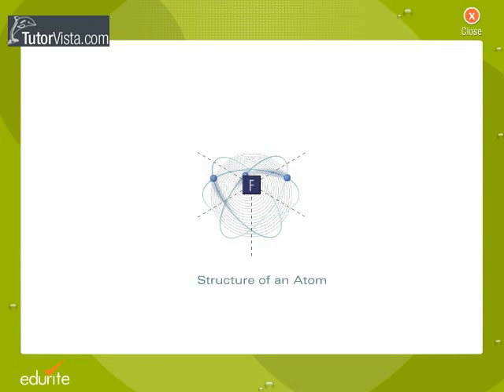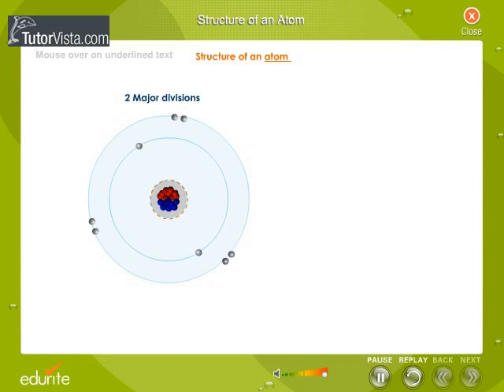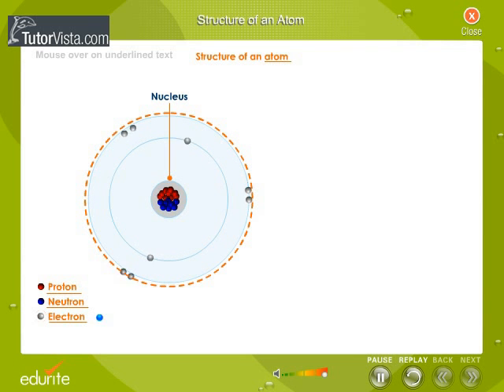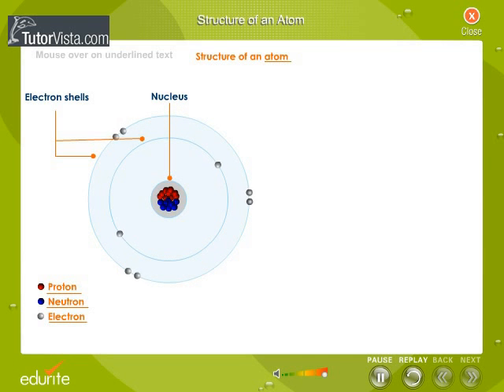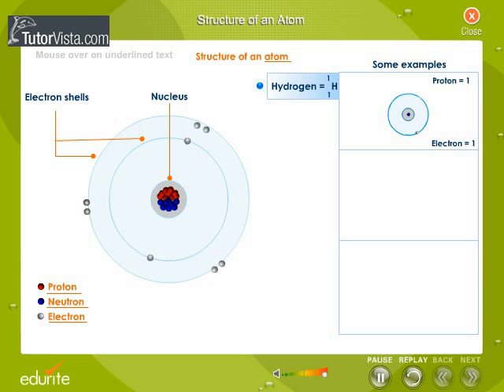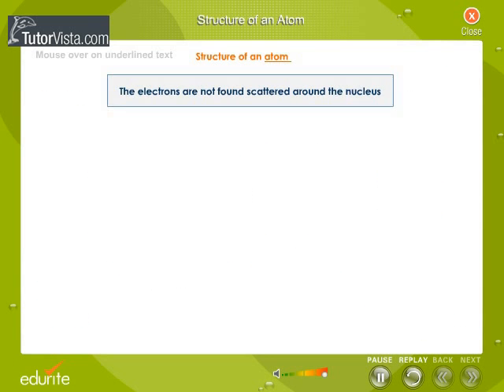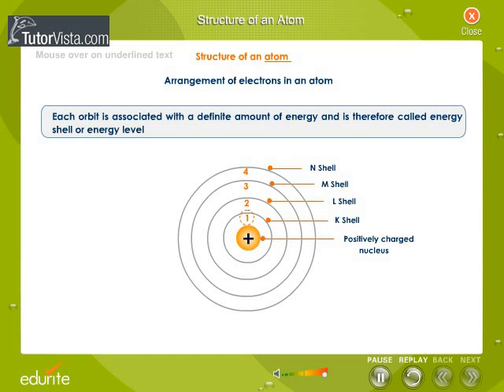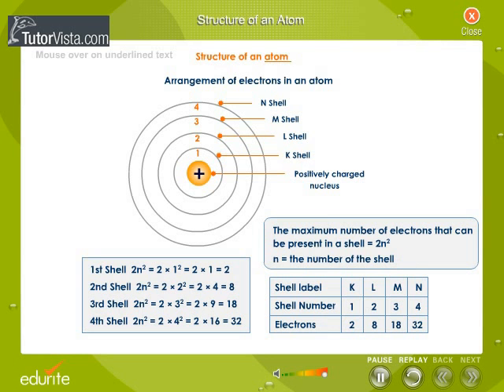Structure Of an Atom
All matter is made up of atoms. An atom is like a tiny solar system. In the center of the atom is the nucleus which is a cluster of protons and neutrons. The protons have a positive electric charge while the neutrons are electrically neutral. The nucleus makes up almost all of an atom's mass or weight. Whirling at fantastic speeds around the nucleus are smaller and lighter particles called electrons which have a negative electric charge.

An atom has the same number of electrons (- ve charge) and protons (+ ve charge) to make the atom electrically neutral. An extremely powerful force, called the nuclear force, holds the protons together in the nucleus as they naturally repelled one another electrically.

The atoms of each chemical element have a different nucleus. An atom of hydrogen has one proton and no neutrons. An atom of nitrogen has 7 protons and 7 neutrons. Heavy elements have a large number of protons and neutrons. For example, the most common isotope of uranium, uranium-238 has 92 protons and 146 neutrons in its nucleus.